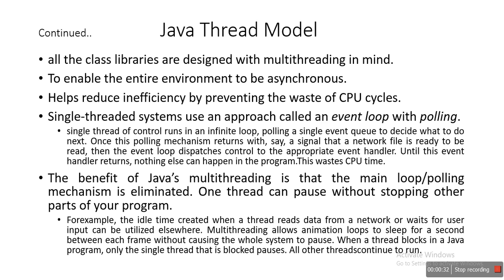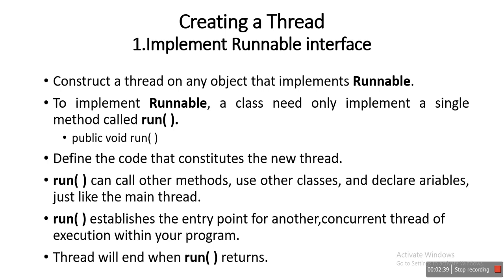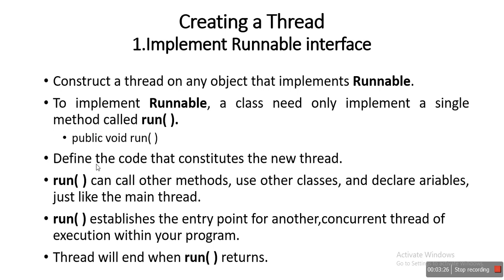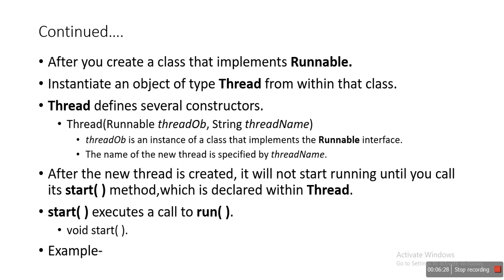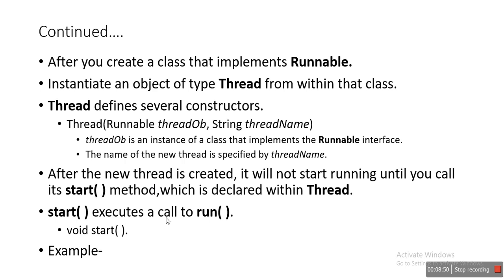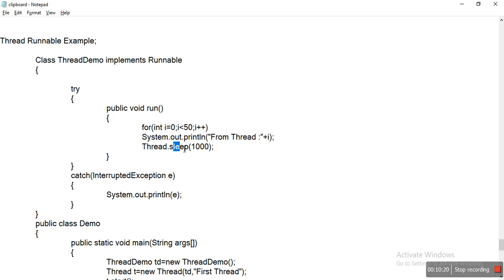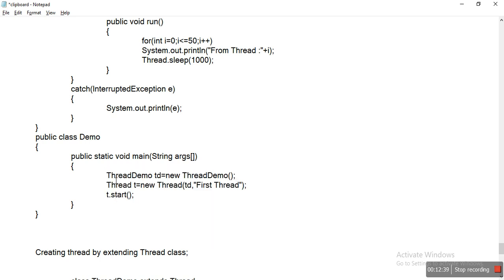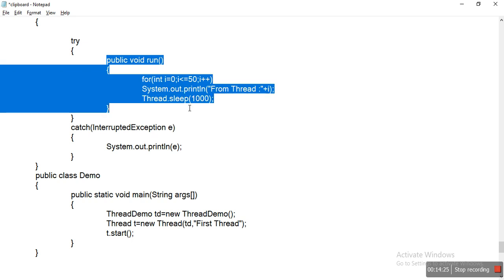Implementing Runnable Interface